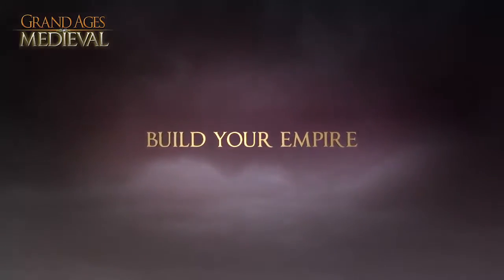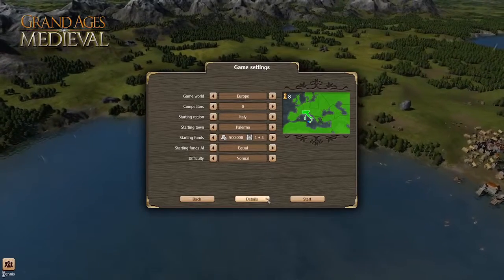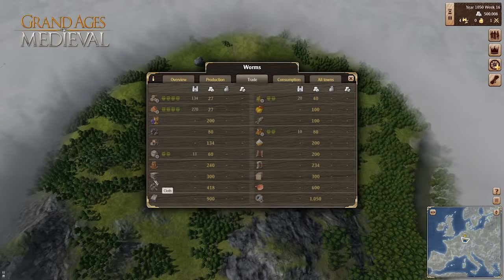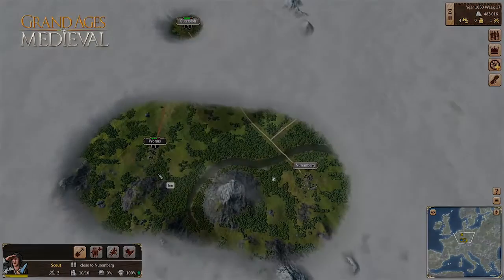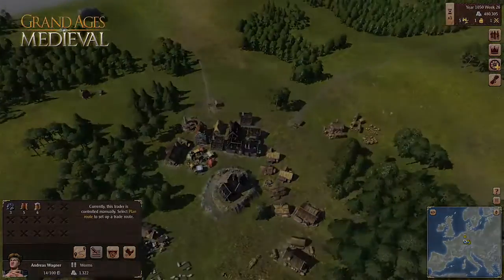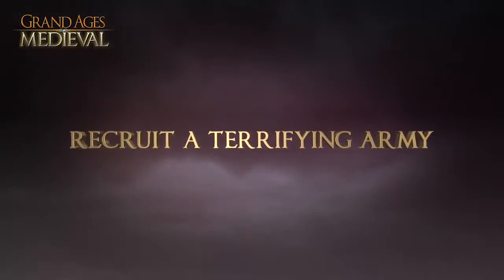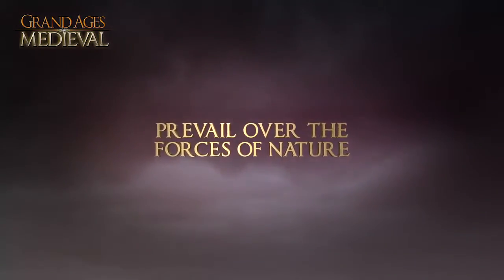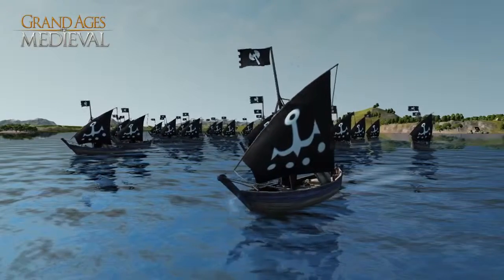Grand Ages Medieval, Coming October 13, 2015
Real time strategy game.

Players are in the Middle Ages.  Europe is developing and new lands are to be explored.  Awake from the role of governing mayor to rise to become the ruler of Europe.